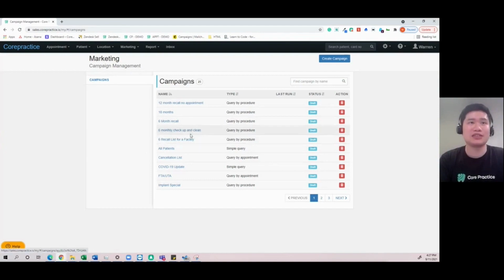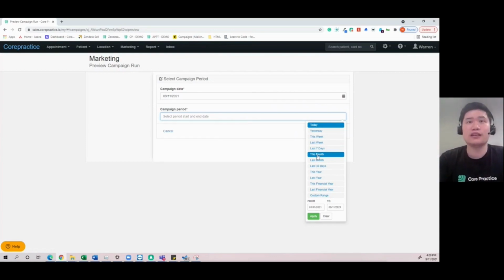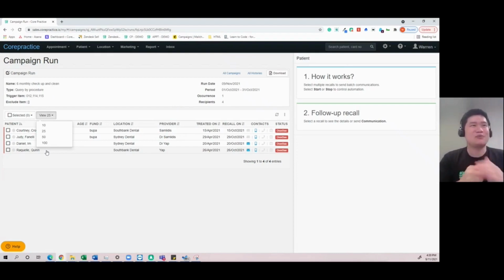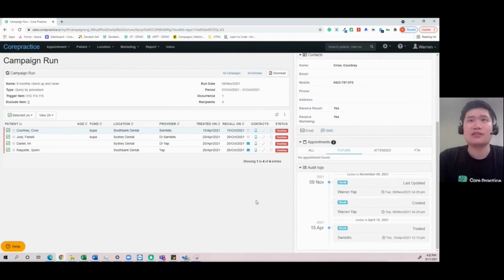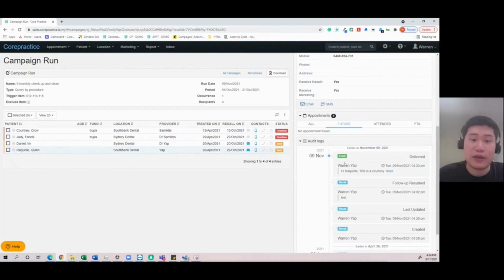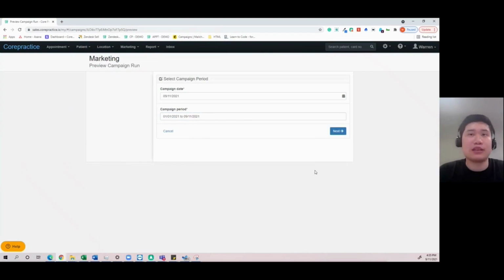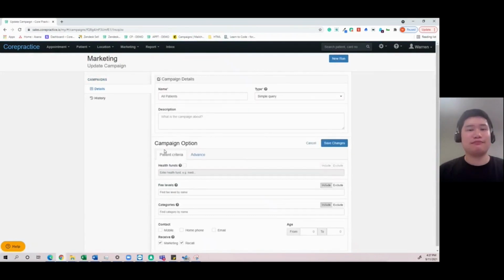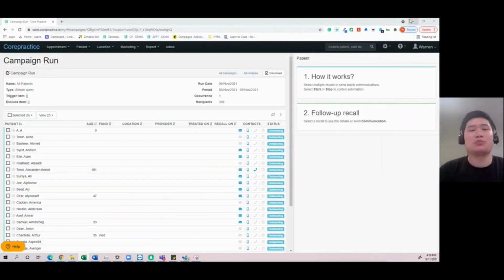Running Marketing Campaign